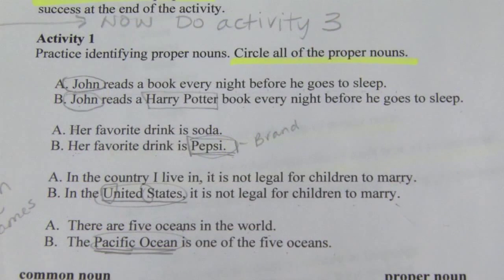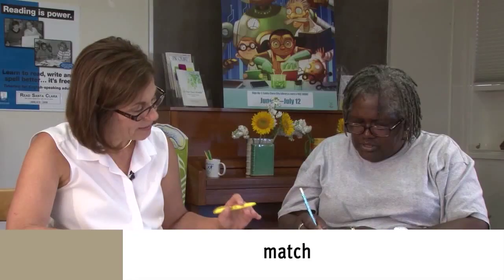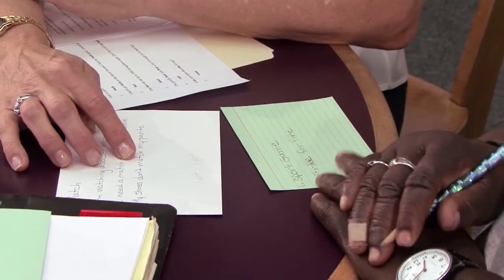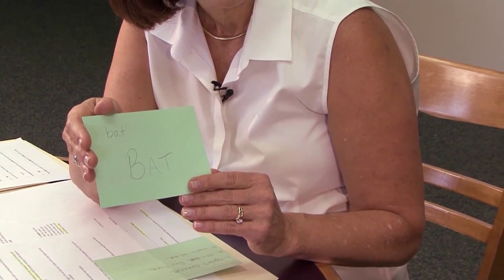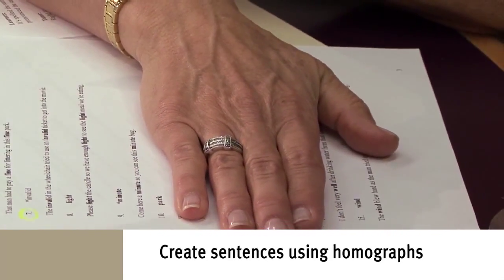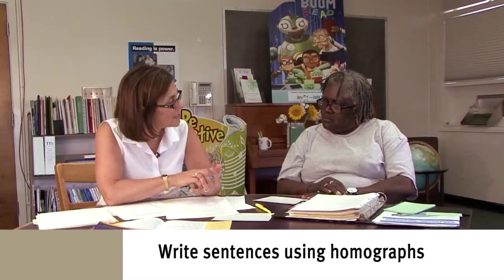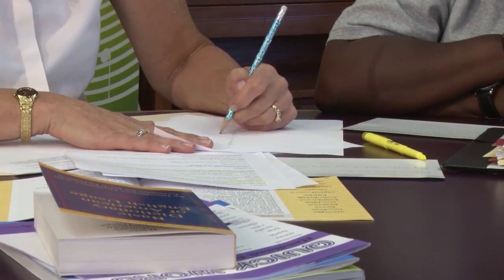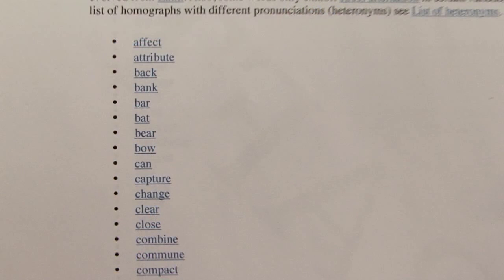Teaching a Learner Difficult Words - Homographs Part 2: Practicing the Words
An adult literacy tutor and adult literacy student learn, practice and use strategies for learning difficult words to build vocabulary and improve reading comprehension.  They practice strategies for learning the meaning of homographs and demonstrate appropriate homework for practicing them. They evaluate strategies for learning homographs.